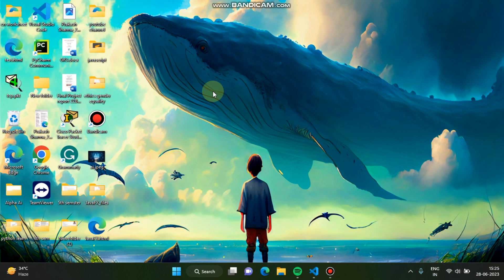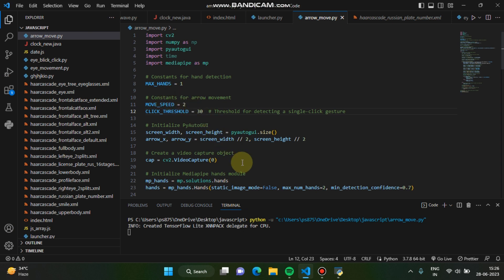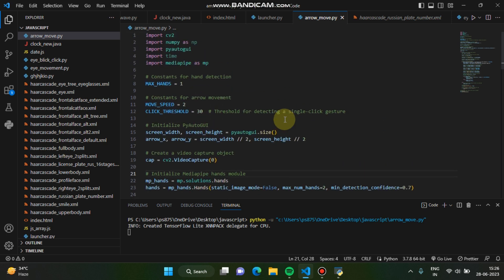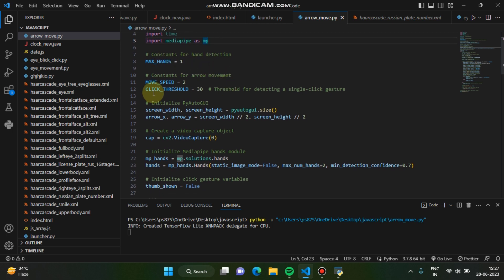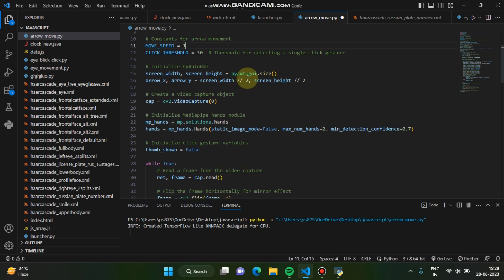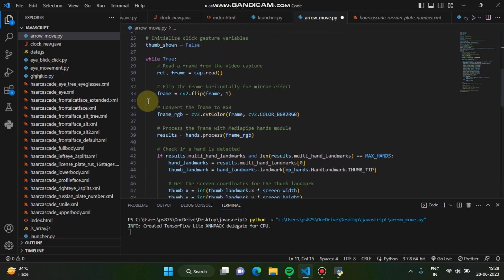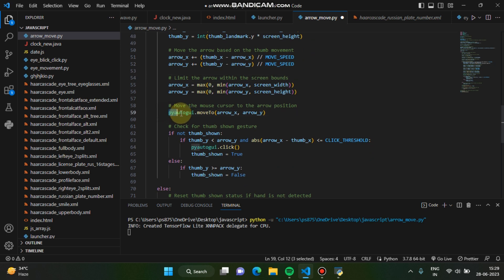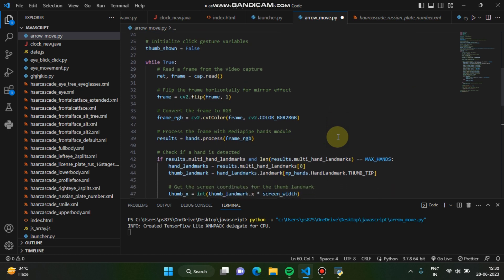Control the mouse cursor using finger and click using thumbs || Python Open-CV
Hello guys, in this video I have shown move and click mouse cursor using finger and click with thumb gesture.

# Open CV Python
# Finger Move
# Mouse Cursor Control
# Finger Gesture Mouse Control